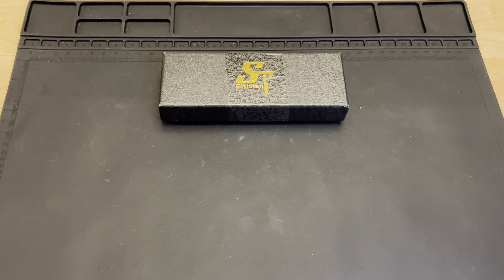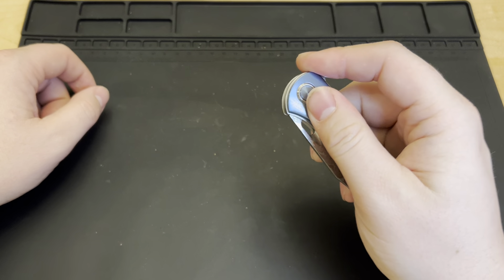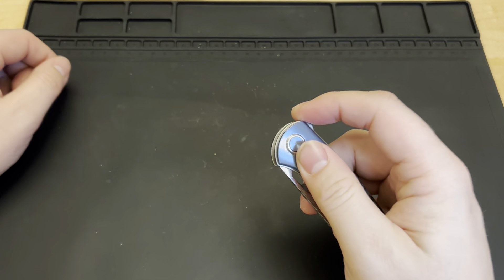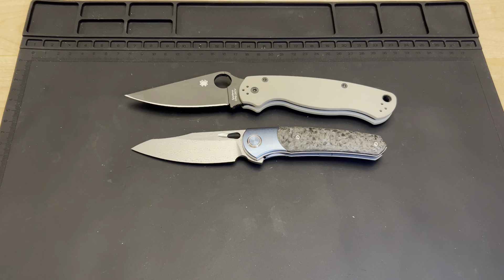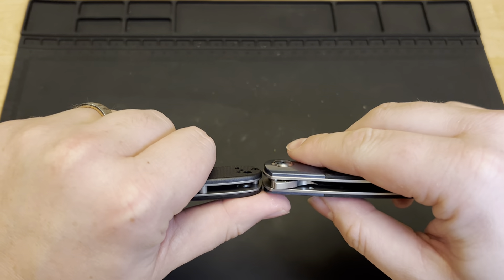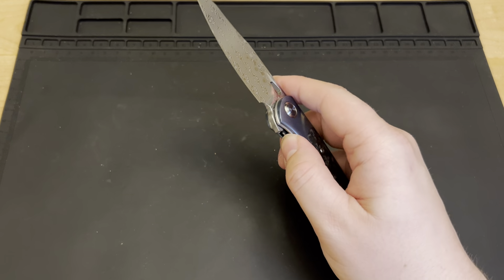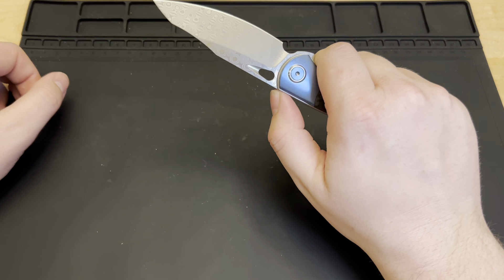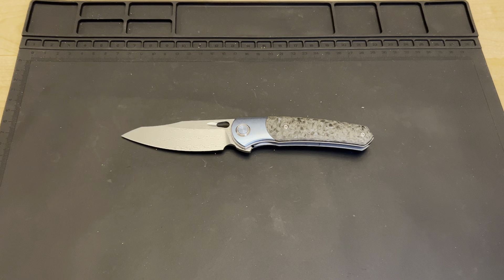Something Shiny and Sharp Unboxing Sitivien ST237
Dabbling with lesser known knife makers on the budget end of collecting and fell into this Sitivien ST237. Unboxing and review on this surprisingly fantastic knife for the price.

Sitivien ST237

KPL 3 Pack
KPL 2 Pack

Land 810
Land 911
Ontario Rat 1 (AUS 8)
Ontario Rat 1 (D2)
Ontario Rat 2
Ontario CF Rat 2
Civivi Mini Praxis
Civivi Elementum
Sencut Crowley
CRKT Pilar III
CJRB Pyrite

Knife mat
Screwdriver set